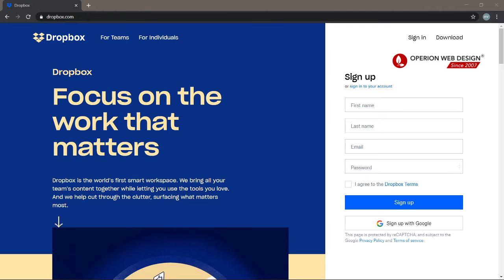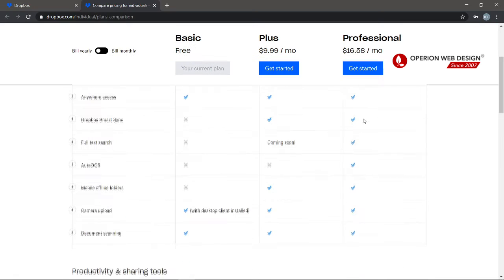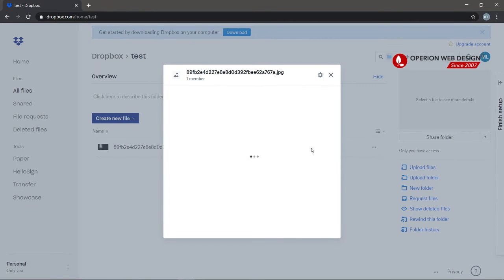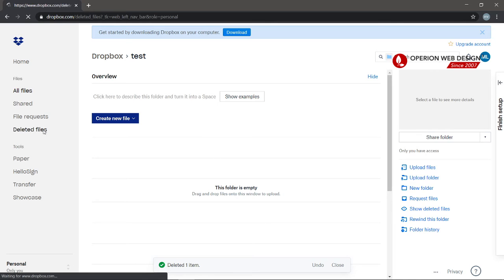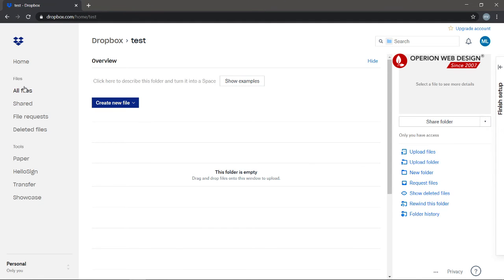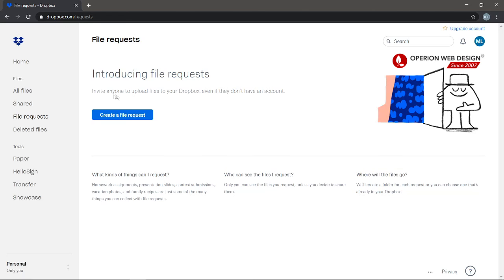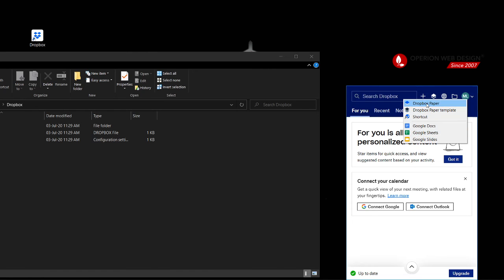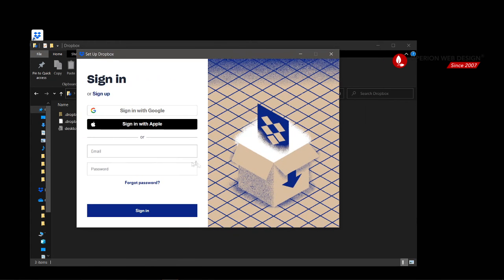Dropbox Tutorial | How to use Dropbox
Dropbox is a personal cloud storage service (sometimes referred to as an online backup service) that is frequently used for file sharing and collaboration.  The Dropbox application is available for Windows, Mac and Linux desktop operating systems. There are also apps for  iPhone, iPad, Android devices.

Dropbox has been ranked as one of the most valuable startups in the US and the world, with a valuation of over US$10 billion, and it has been described as one of Y Combinator's most successful investments to date.

Dropbox brings files together in one central place by creating a special folder on the user's computer. The contents of these folders are synchronized to Dropbox's servers and to other computers and devices where the user has installed Dropbox, keeping the same files up-to-date on all devices.

Dropbox uses a freemium business model, where users are offered a free account with a set storage size, with paid subscriptions available that offer more capacity and additional features. Dropbox Basic users are given two gigabytes of free storage space. Dropbox Plus users are given two terabytes of storage space, as well as additional features, including advanced sharing controls, remote wipe, and an optional Extended Version History add-on.

1) Create Dropbox Account
2) Basic Of Dropbox
3) Intro To Dropbox
4) How to backup file to Dropbox
5) Organizes Your Dropbox
6) Create folder inside Dropbox
7) How to use Dropbox windows software
8) Dropbox Pricing